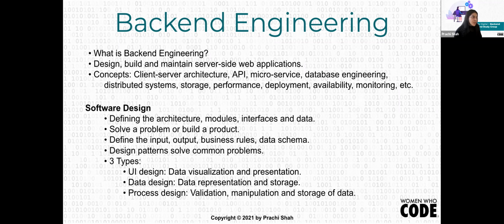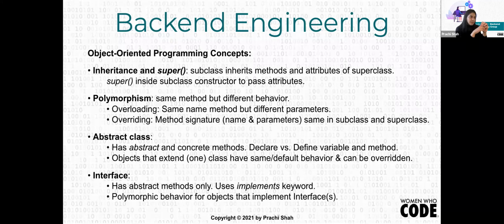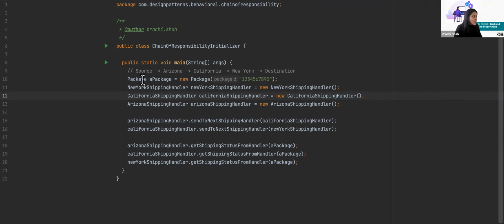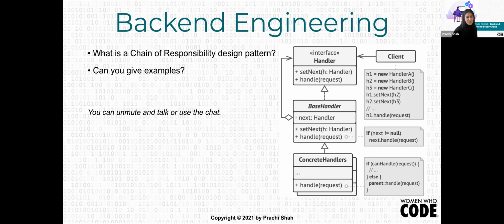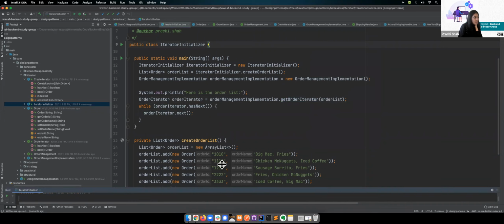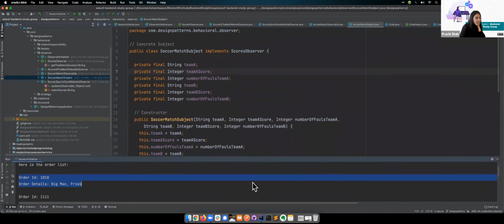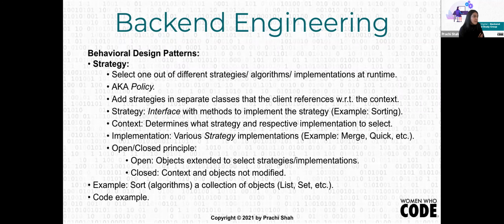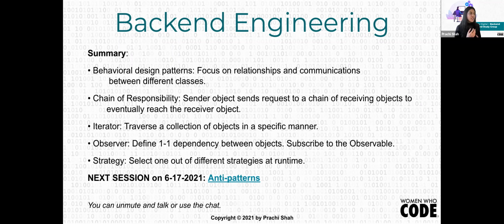Backend Study Group - Design Patterns 3, Behavioral Patterns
The general format for this series is a 45 min. presentation, followed by up to 30 min. of Q&A. The sessions will be recorded and posted on the WWCode youtube channel.

This is session #3 in our Miniseries on Design Patterns! Here are the topics for the 5 sessions:

1. Intro and background, Creational Patterns
2. Structural Patterns
3. Behavioral Patterns
4. Anti-Patterns
5. Interview questions

About your host, Prachi Shah:

Hi! I am a Sr. Software Engineer and Technical Leader with 10+ years of professional experience. My main focus has been Product Engineering for the past 7 years.

The following topics interest me: Engineering, Leadership, Startups, Product Engineering, Women in Tech, Interview Preparation, Mentorship, Volunteering, Diversity - Inclusion - Belonging, Confidence, Imposter Syndrome, Personal Development

Women Who Code (WWCode) is dedicated to providing an empowering experience for everyone who participates in or supports our community. Our events are intended to inspire women to excel in technology careers, and anyone who is there for this purpose is welcome. Because we value the safety and security of our members and strive to have an inclusive community, we do not tolerate harassment of members or event participants in any form. This Code of Conduct was created to clearly define what we mean by a harassment-free experience so that our community and those who support it are clear about our intent and have access to procedures for addressing issues, should they arise.

- Link to join the WWCode slack community. Our chanel is backend-study-group.